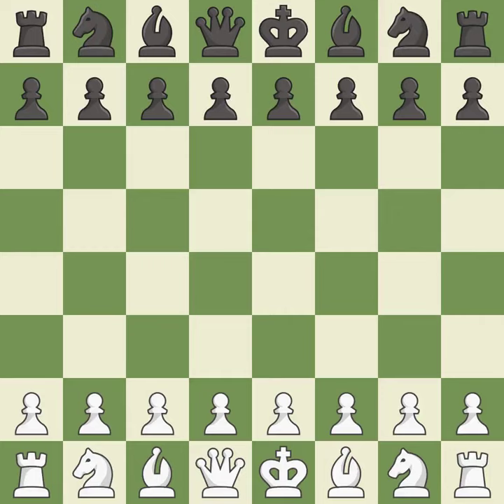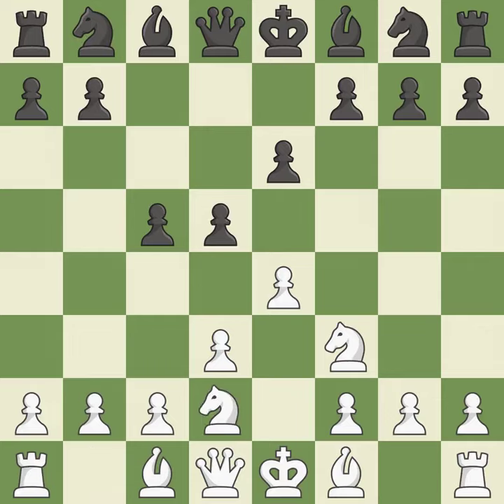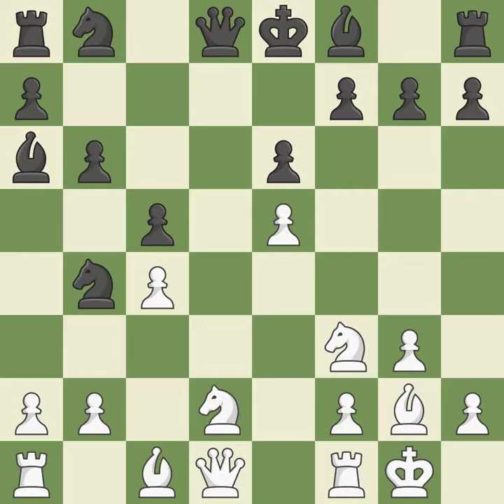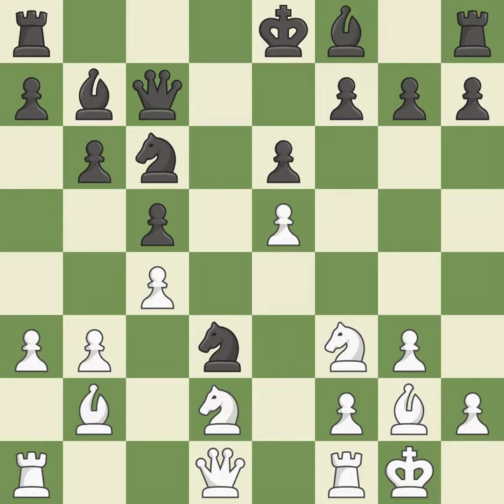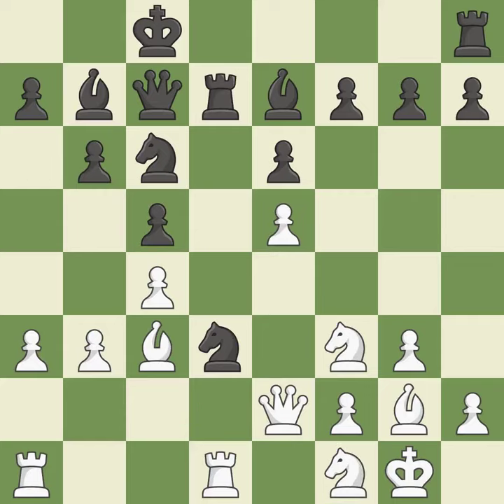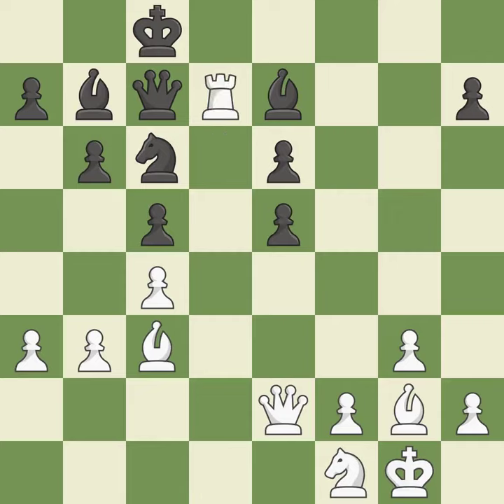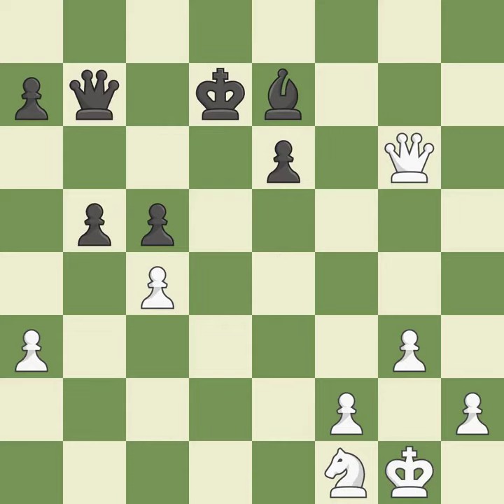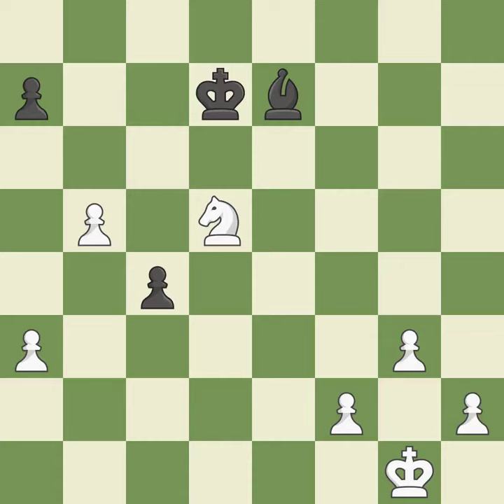White Morozevich Alexander (RUS), Black Kogan Artur (ISR),Sicilian Defense: French Variation, Event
Sicilian Defense: French Variation, Event It (open) Lloyds Bank, Site London (England), Date 1994, White Morozevich Alexander (RUS), Black Kogan Artur (ISR), Result 1-0, ECO B40, WhiteElo 2575, BlackElo 2470, Remark VIII